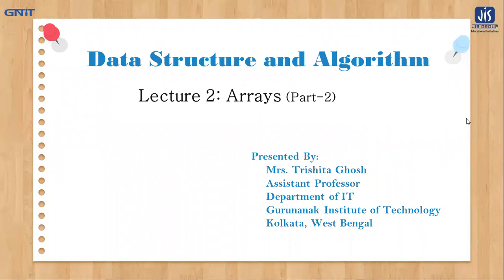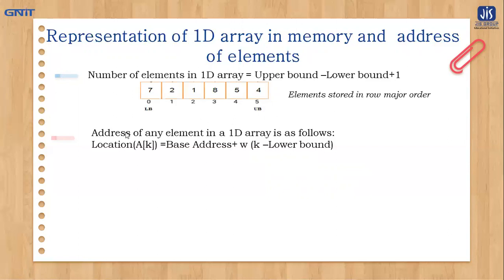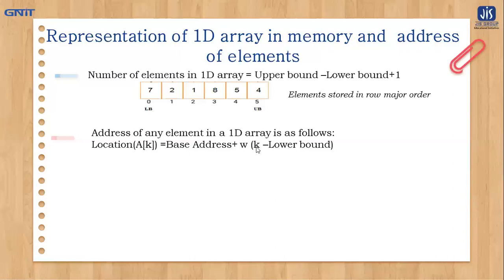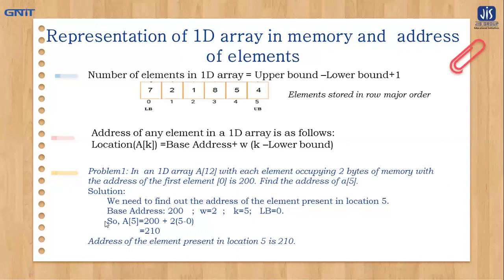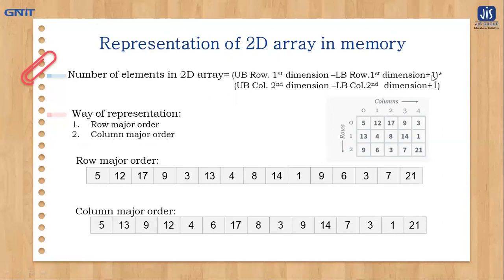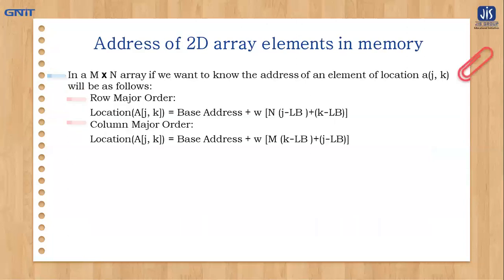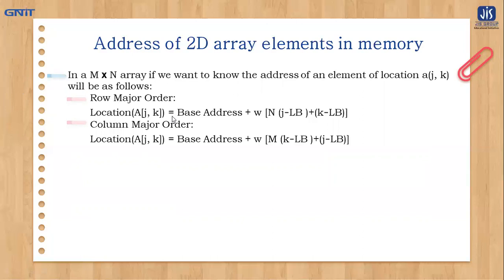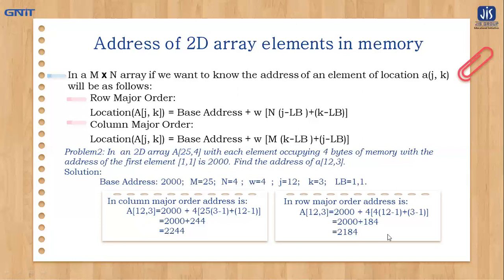Lecture 3 || Array (Part- II)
Representation of array element in Memory. Address of an array element.